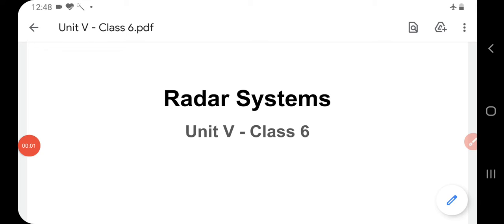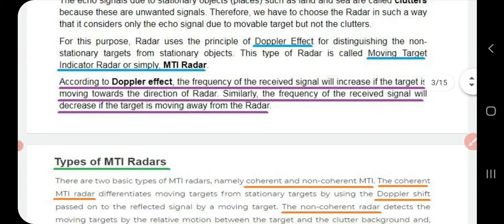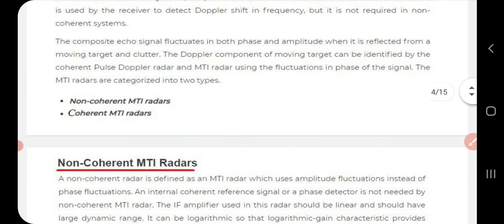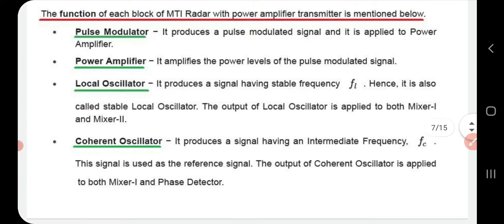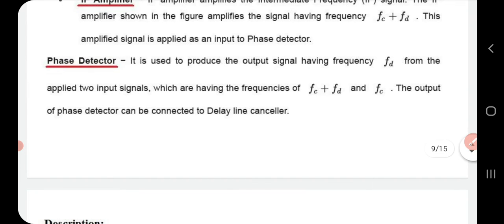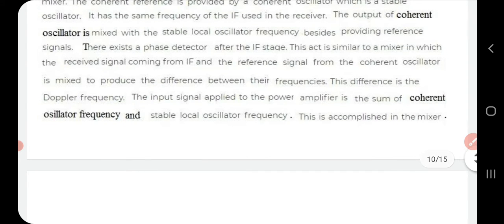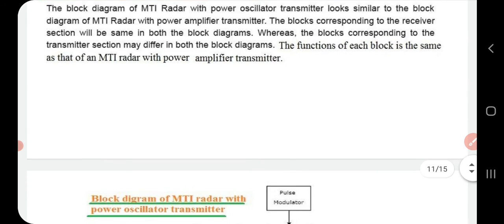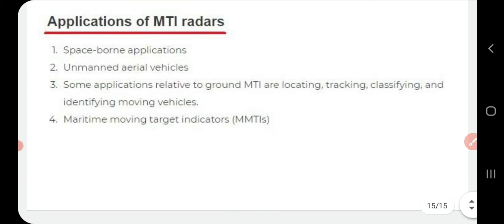Radar Systems - Class 6